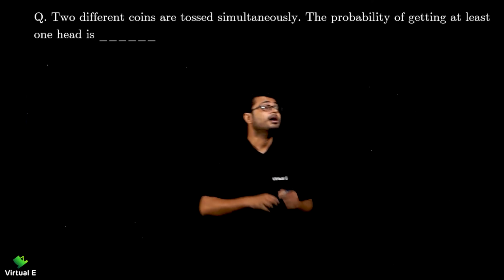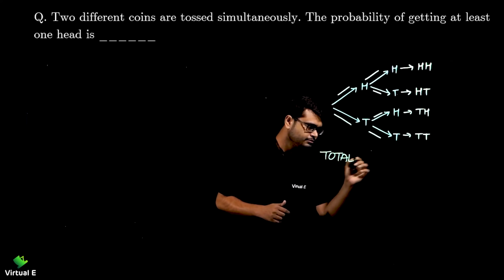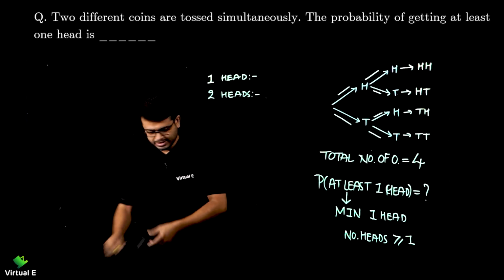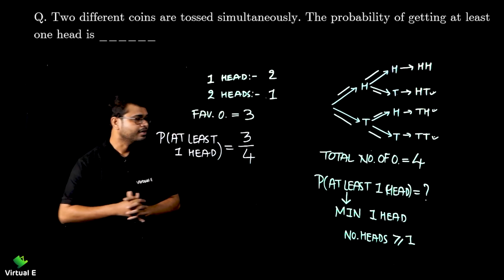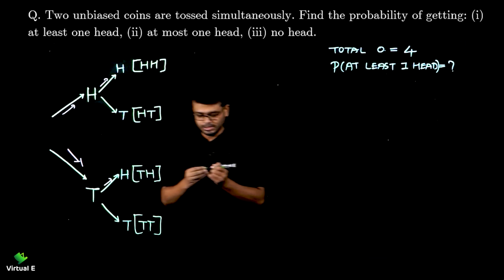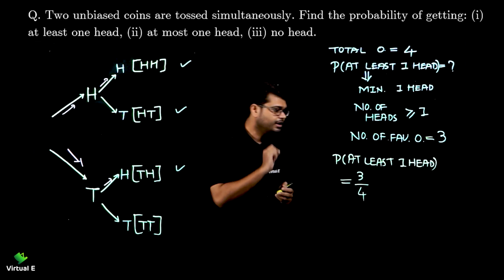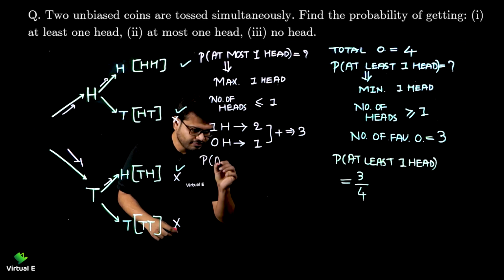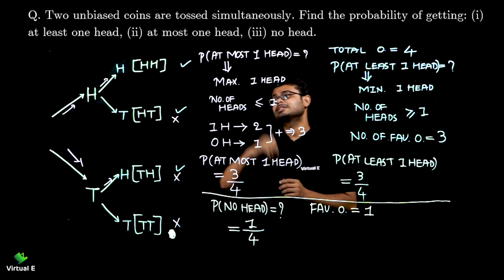Class 10 Maths Chapter 15 | Probability | 7 - Sums Related To Two Coins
Topic covered in this video of Probability for Maths of Class 10 CBSE is Sums Related To Two Coins

Class: 10th
Subject: Maths
Chapter: Probability

Topic Name: Sums Related To Two Coins
Topics Covered in This Video: Sums Related To Two Coins